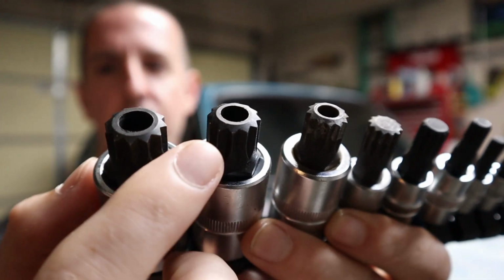Tool Tuesday, the Triple Square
On this Tool Tuesday I discuss the triple square and why you need it.